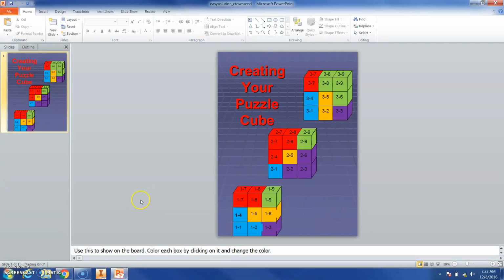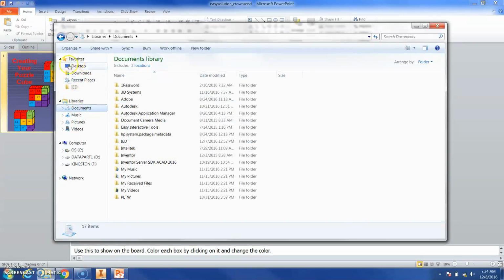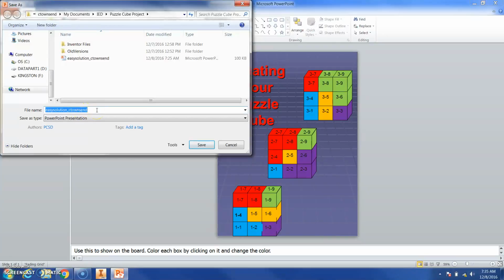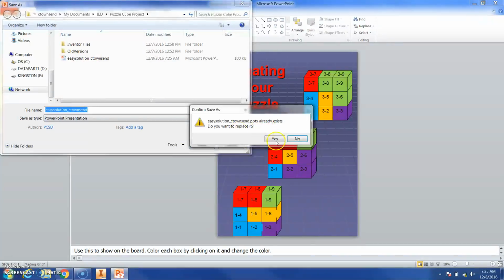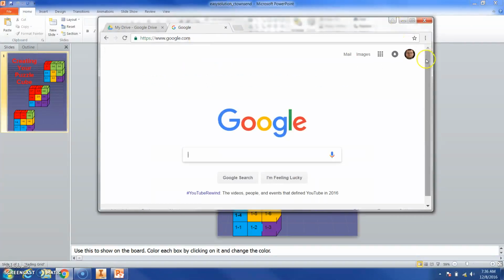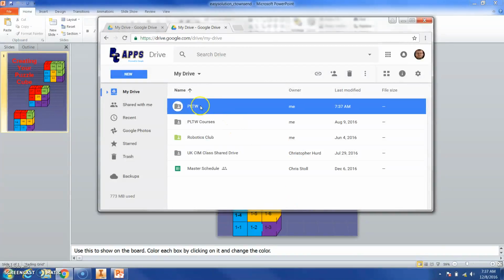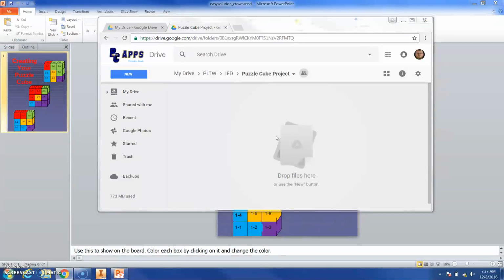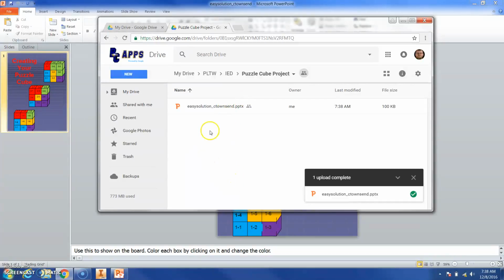BCHS Engineering File Management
Correct file management for Engineering Courses at Brown County High School.